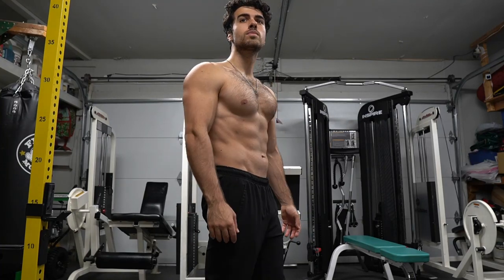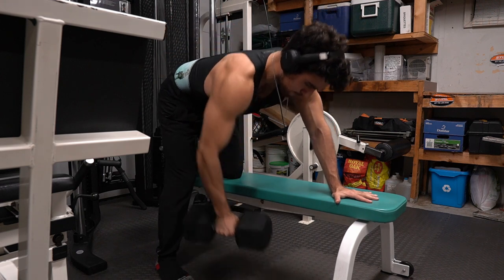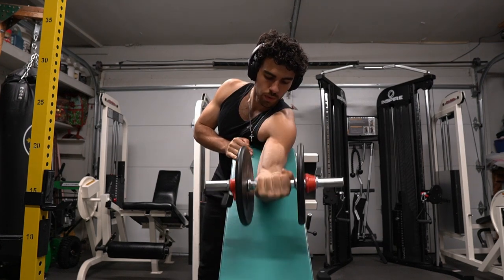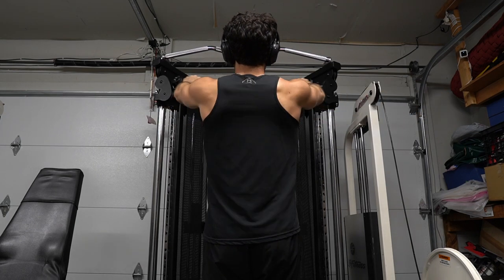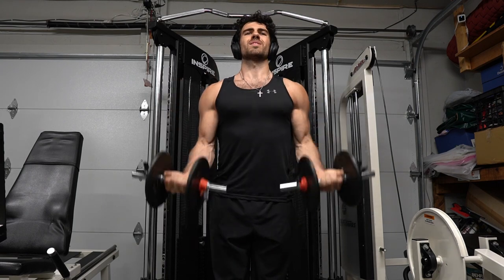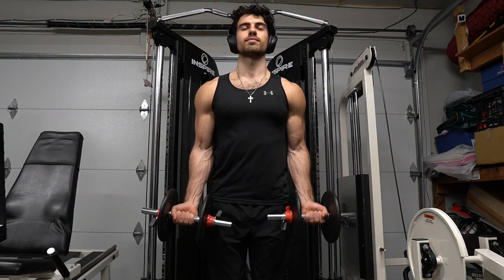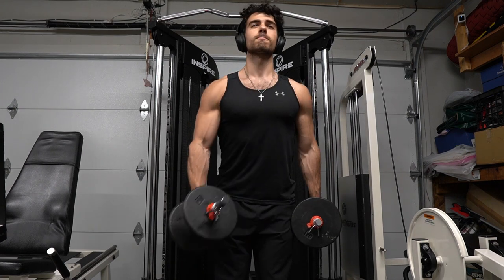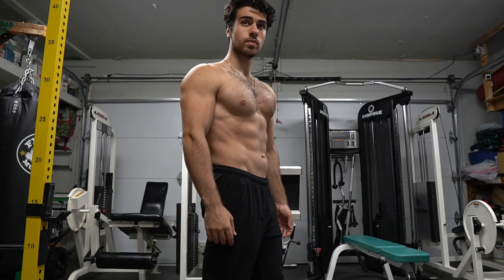High Intensity Back & Biceps Workout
This workout focuses on all the muscles in the back. The biceps are also worked with a challenge. I picked the exercises to be more isolated movements. A lot of athletes forget about mind to muscle connection. This training style is more advanced, so note this workout for when you are ready. I recommend always starting with a light weight to get comfortable with any new workout. Let's make our fitness goals work!